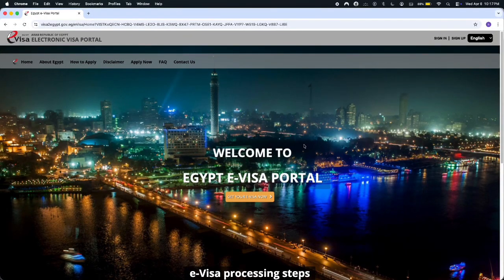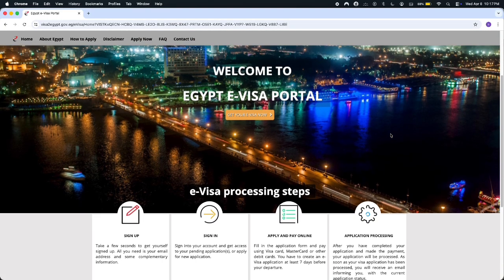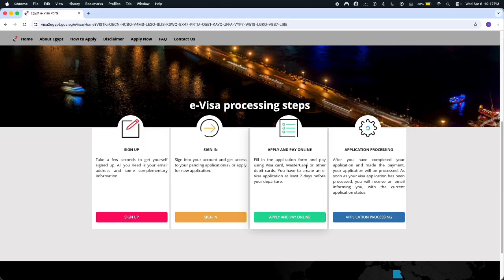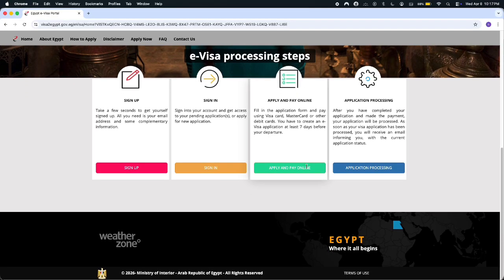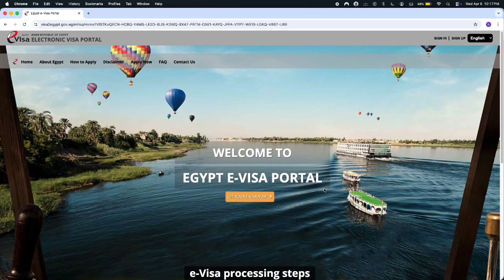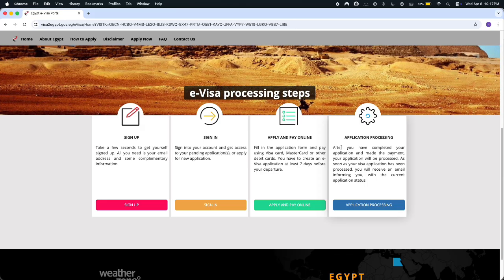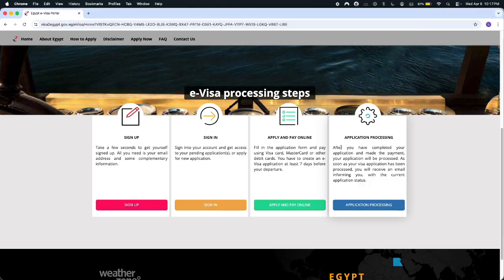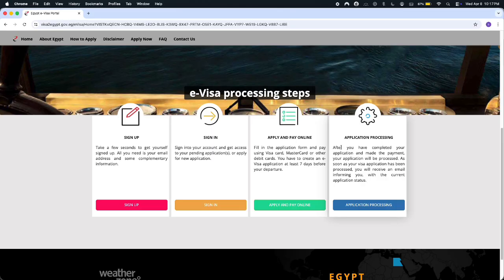HOW TO APPLY FOR EGYPT E-VISA ONLINE - UPDATE 2026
Need to apply for an Egypt e-Visa online? 🇪🇬 In this video, I’ll show you how to apply for an Egypt visa step by step using the official online system, including how to complete the application and upload required documents.

This complete guide is perfect for travelers who want to visit Egypt for tourism and need to apply for a visa online before arrival.

This updated tutorial helps travelers successfully apply for an Egypt e-Visa and avoid delays.